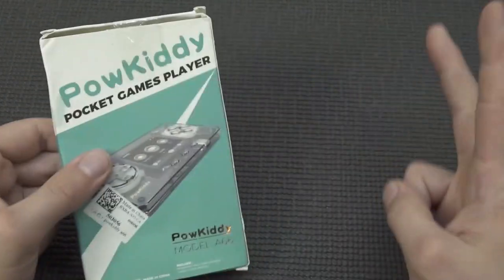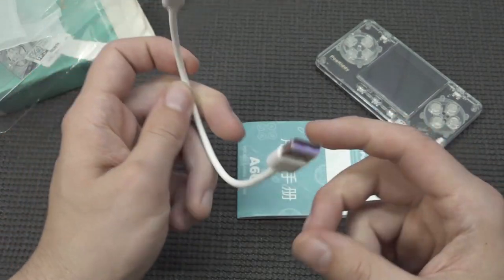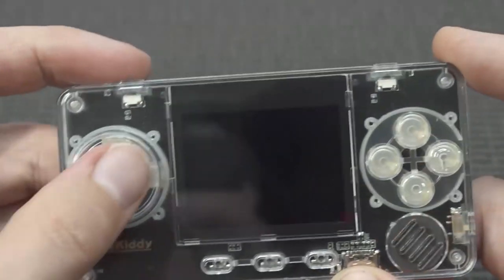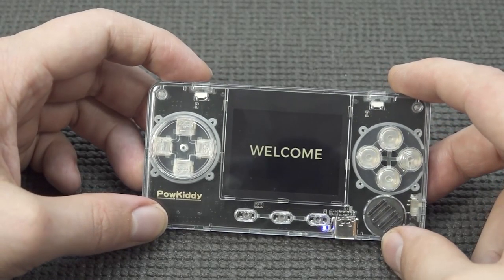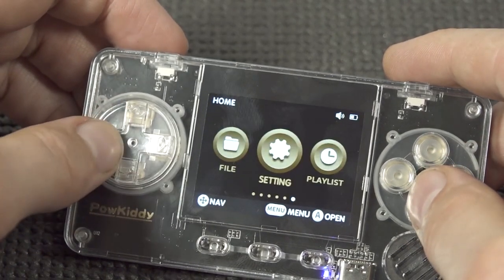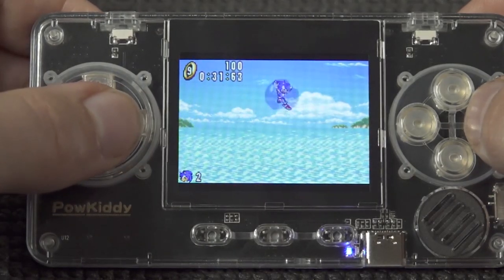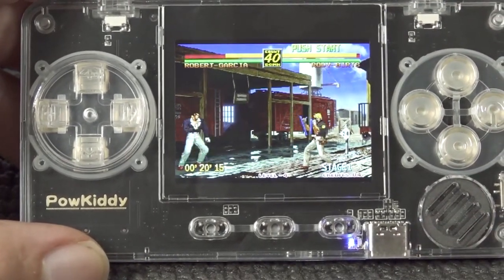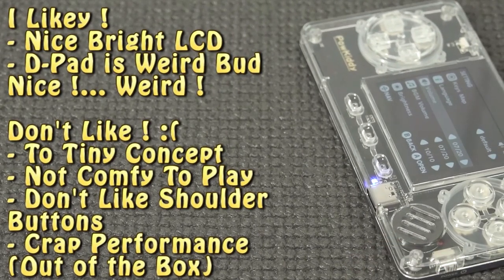The Powkiddy A66 SUPER Slim Retro Handheld That Plays A Lot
This is one of the smallest & super SLIM portable Retro Emulators you can buy in 2022. It's amazing how much it can play !

- Wedoit - From Cheap To Expensive Handhelds.
- Anbenic - Premium Only Quality Handhelds